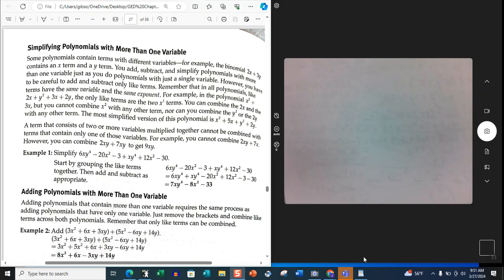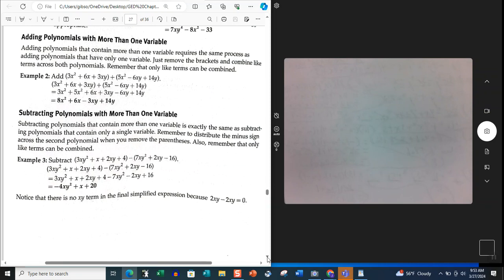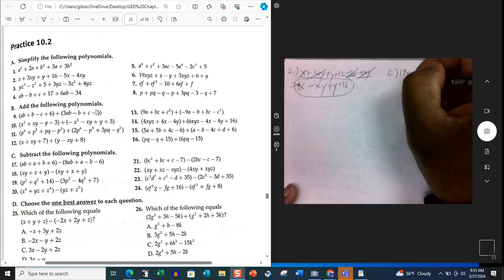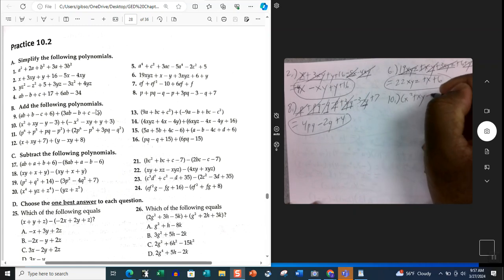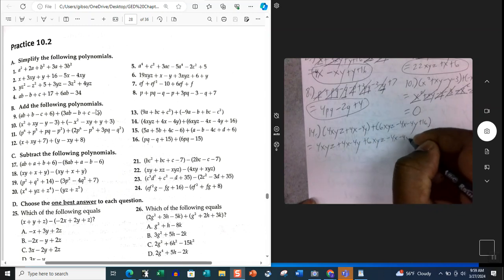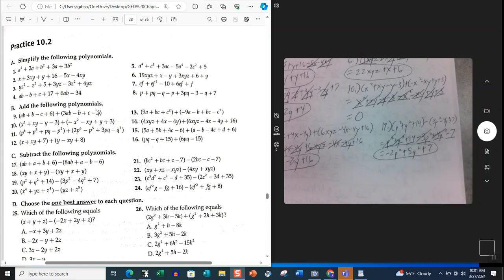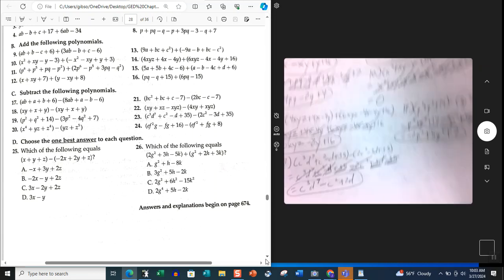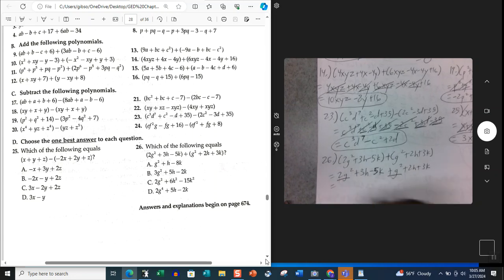Chapter 5 Lesson 10 Part 2